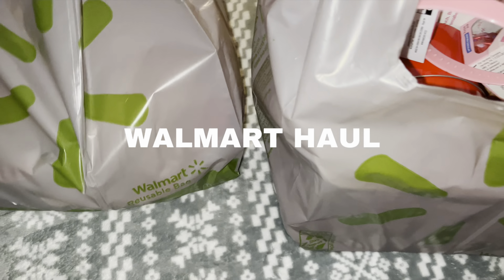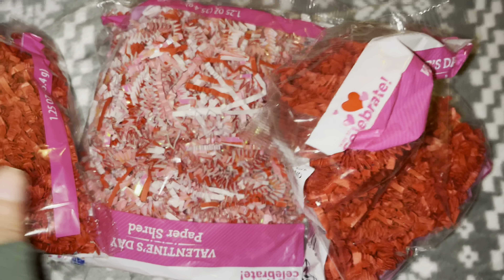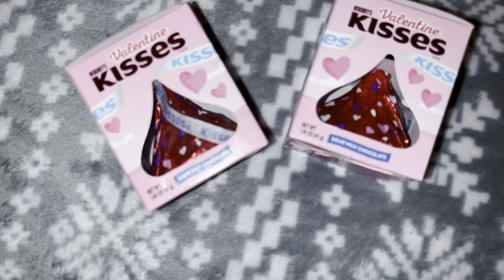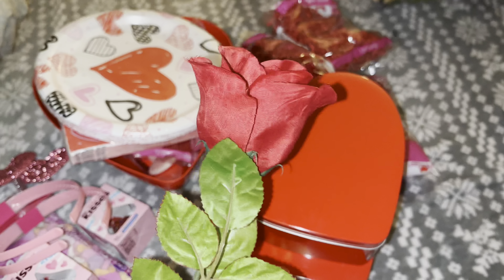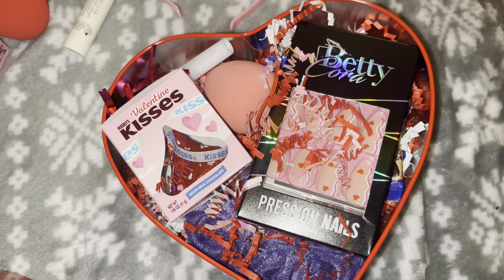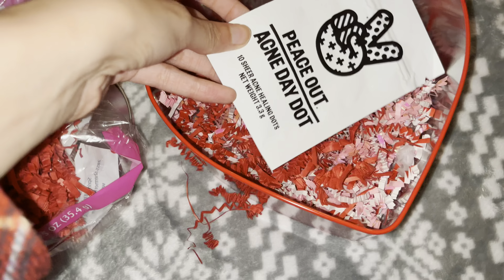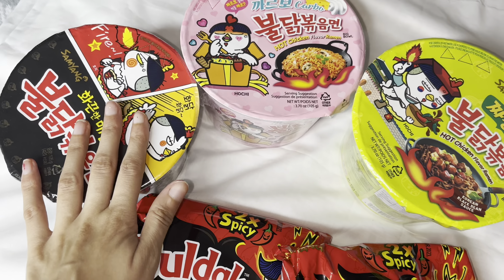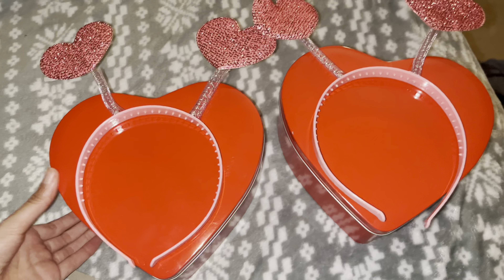Vlog: week in my life, Valentine’s Day Edition + shopping, party supplies, making baskets… etc 💞🎀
Hey Beauties 🫶🏽💞

OMG hey girlie, I am hosting a galentines party with my besties. The theme is pink/red, I was going to do all pink but I don’t have pink PJs and we are going to wear some comfortable clothes just because I want to be comfortable and still be cute. Oh I just went to the store and got some stuff that I needed for this party. I am going to go back again to the store just to get a few more things but I’m going to get things a little bit closer to the day. And I hope you like this video because I love this video. 💞🫶🏽